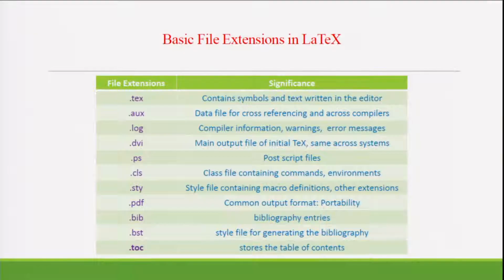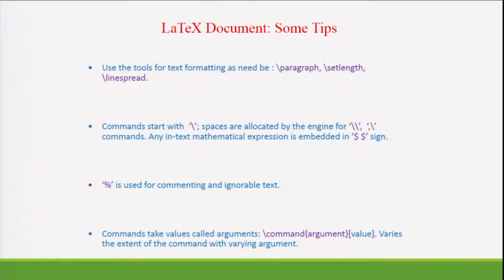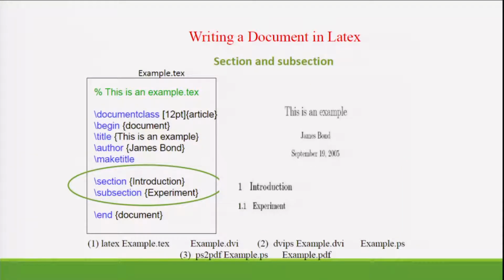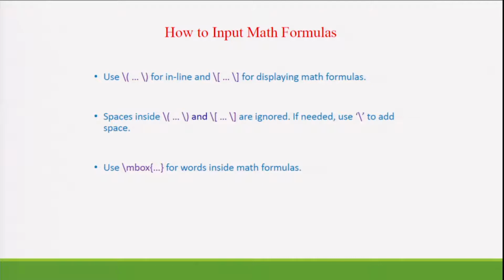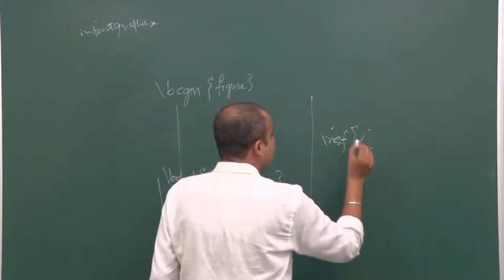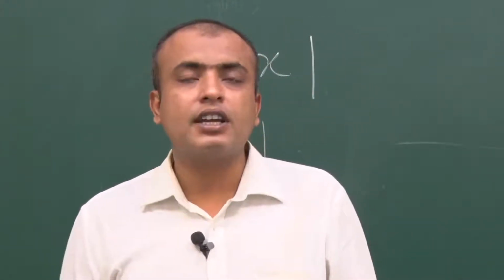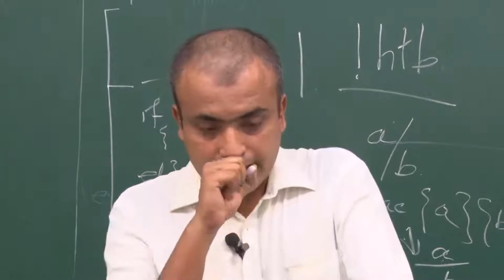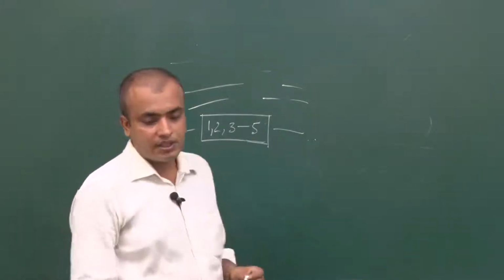A Brief Introduction to LaTeX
English Proficiency Programme, IIT Kanpur.
One year course "Practical English: Learning and Teaching"